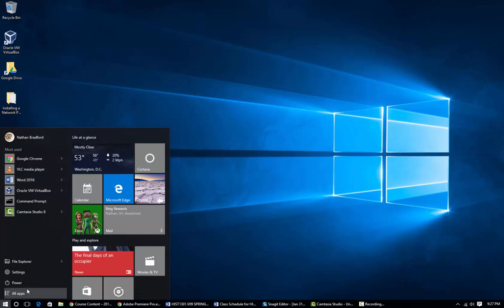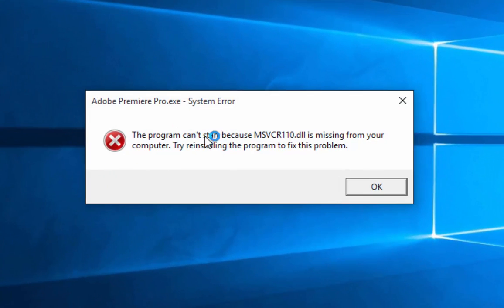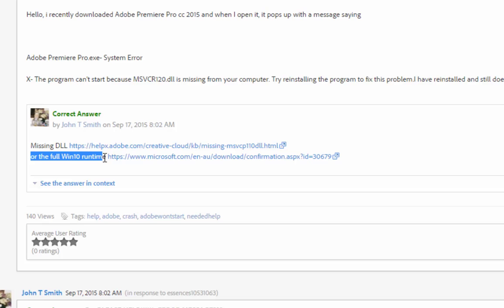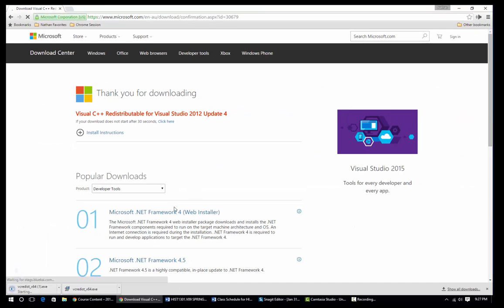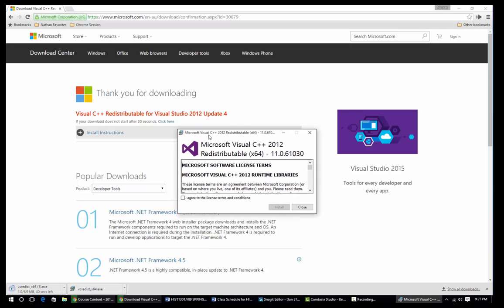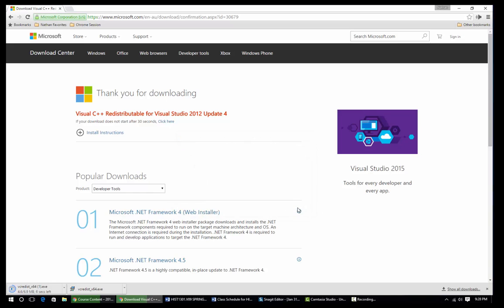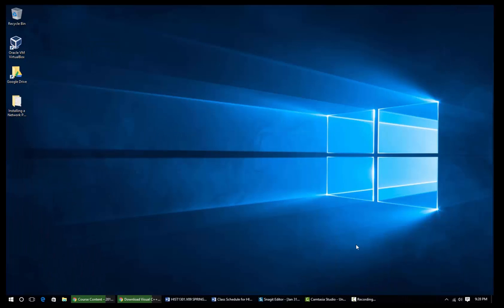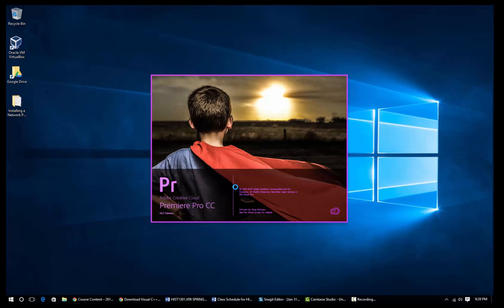Adobe CC - System Error - Applications won't START!!! FIX